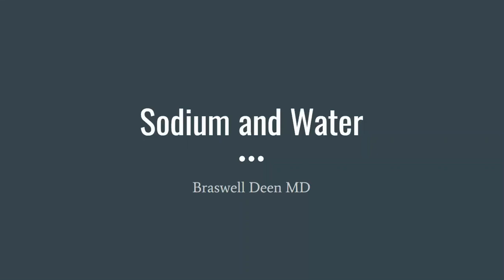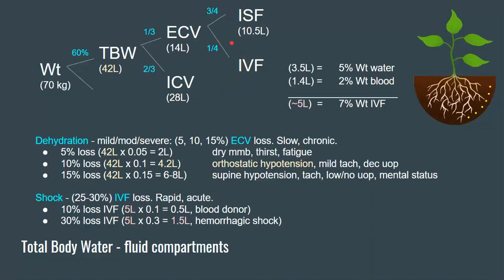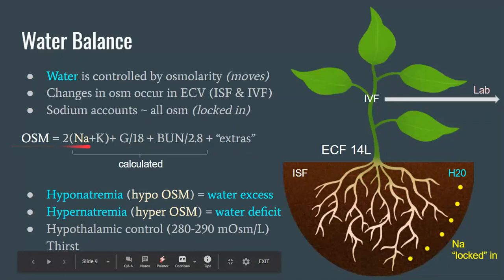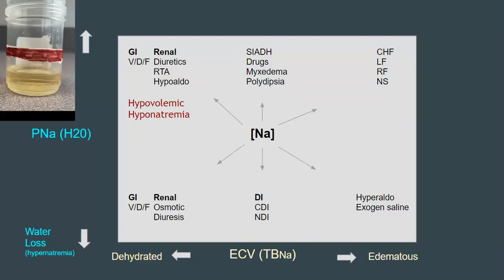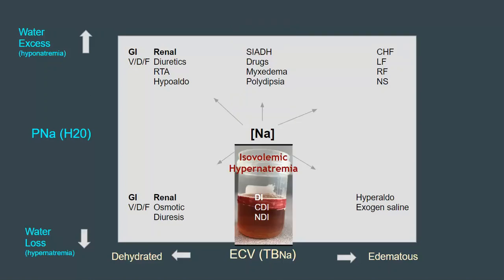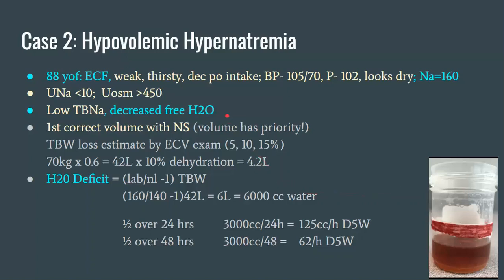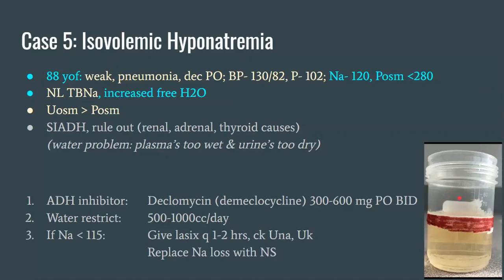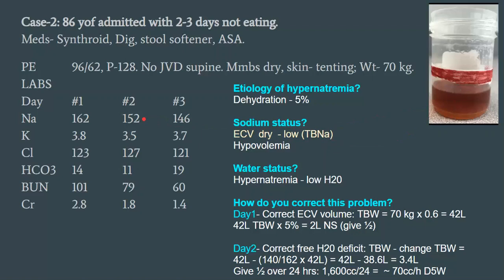SODIUM & WATER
A review of the classical sodium and water problems we see in clinical practice.